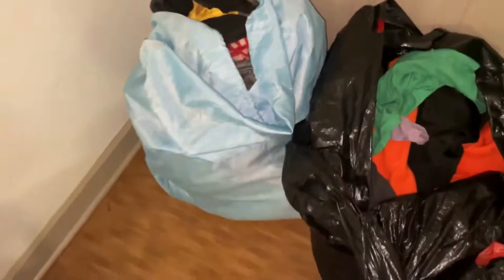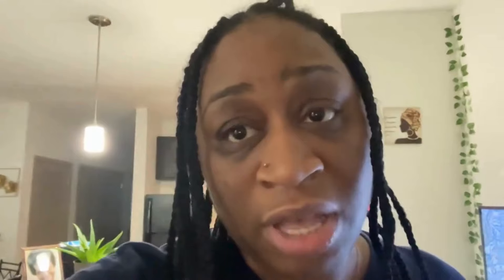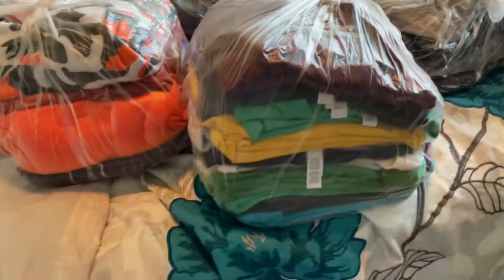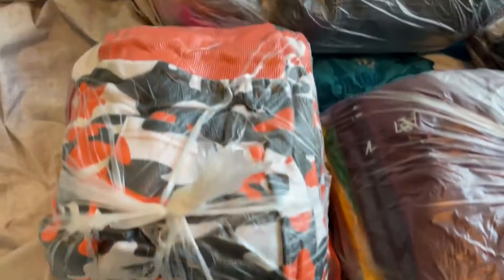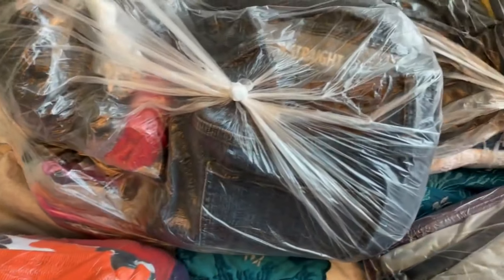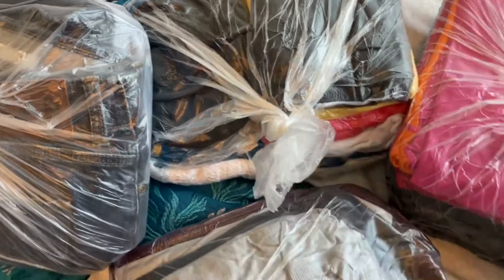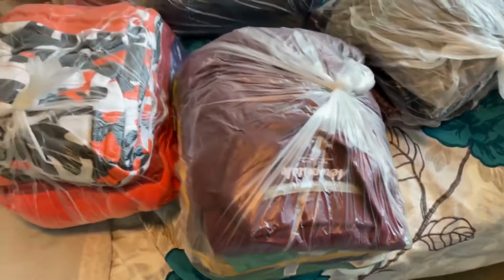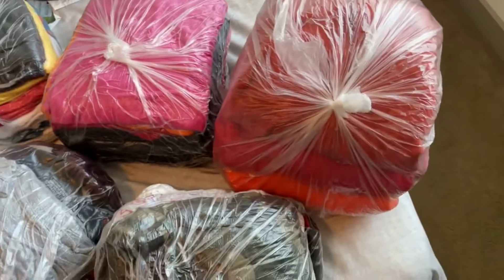LAUNDRY SERVICE FOR DISABLED, ELDERY, OR FOR ANYONE THAT DOESN'T WANT TO WASH CLOTHES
Get your clothes washed today!

Start your own laundry business today!